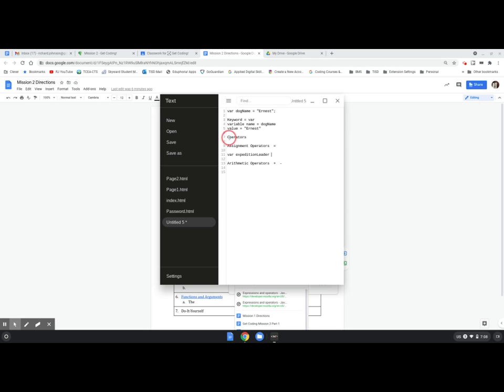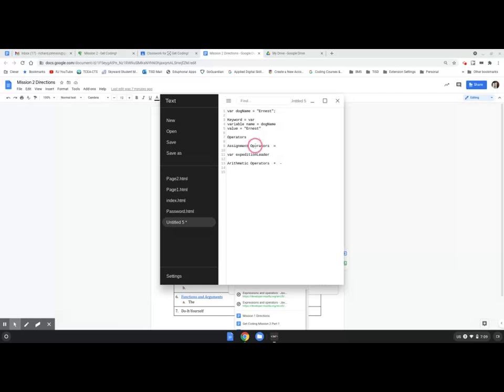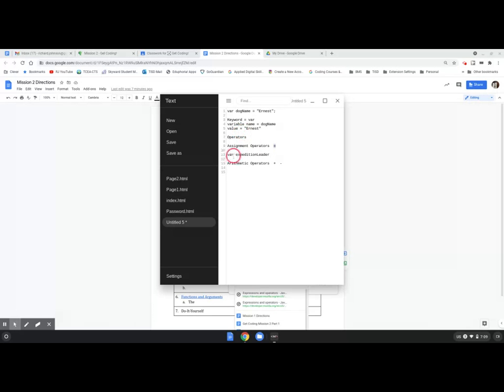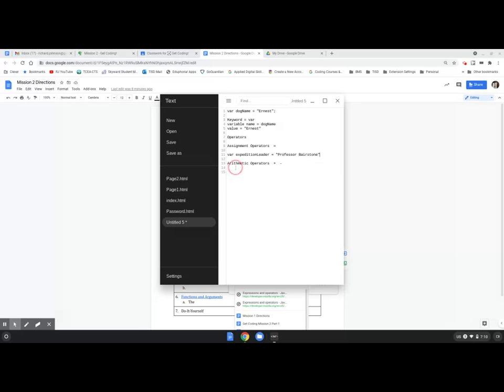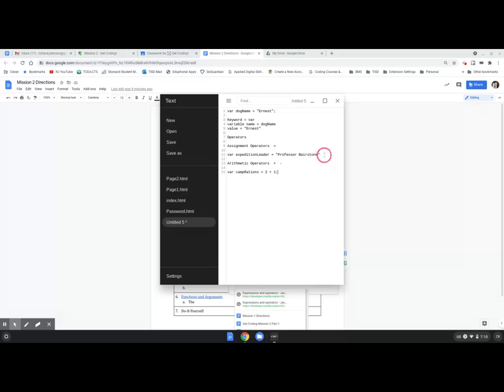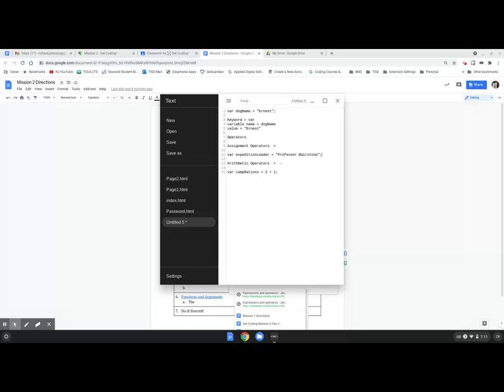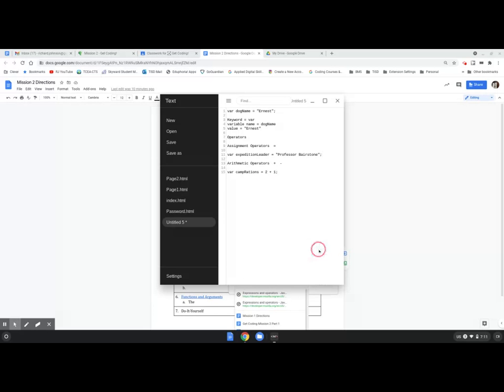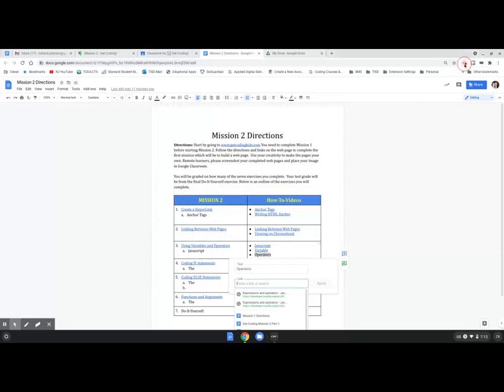Mission 2 Operators